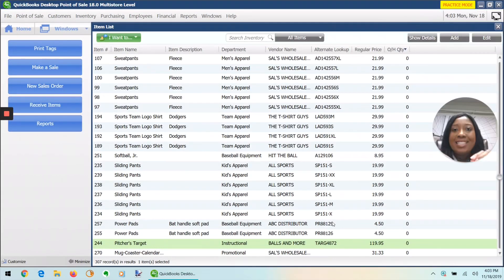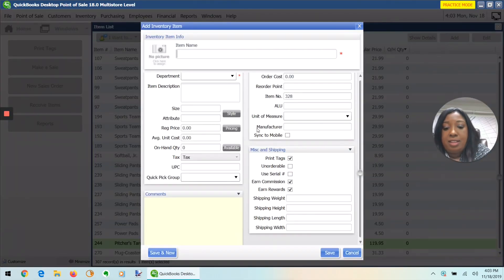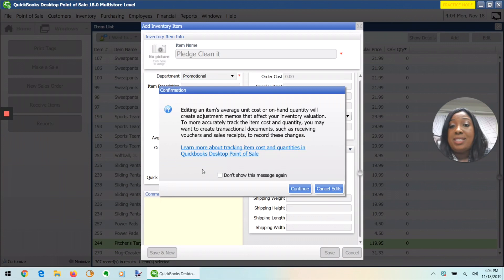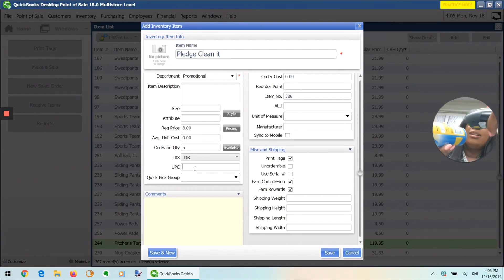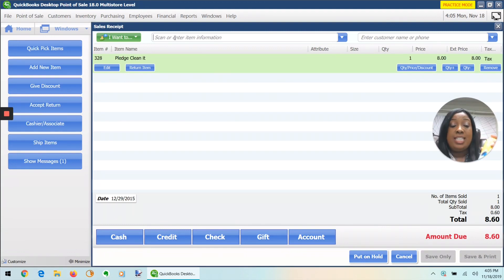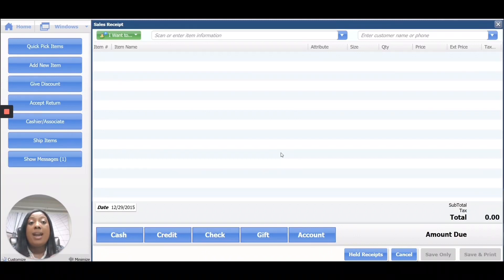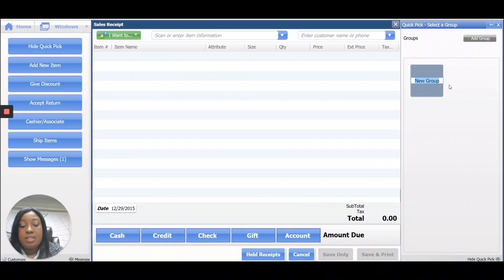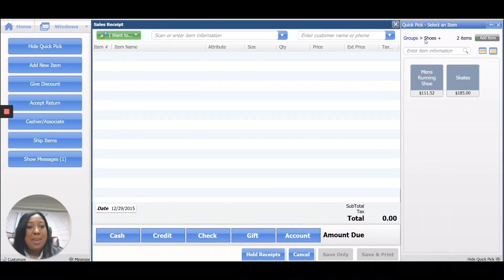QUICKBOOKS POINT OF SALE Tutorial - How to Speed Up Customer Checkout at the Register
In 10 minutes, Denise Brooks shares 4 great ideas to amaze your retail customers as you speed up the checkout process in your store using Quickbooks Point of Sale V18.
Keep on watching so you can see how to make Quick Pick items, how to add UPC codes from your manufacturer' to your item list, and print barcodes.
You will love this video! It has a two-part demo: Quickbooks Point of Sale software tutorial and a "real life" in-office example.

Scanners used with QuickBooks Point of Sale in this video :
Printer barcode printer: Zebra ZD410
Wireless Barcode Scanner: Honeywell MS9535 Voyager BT

Alexis Information Systems is a technology solutions firm located in Fayetteville, AR.

Intuit and QuickBooks are registered trademarks of Intuit, Inc used with permission.

The Video Content has been made available for informational and educational purposes only. Alexis Information Systems, LLC  does not make any representation or warranties with respect to the accuracy, applicability, fitness, or completeness of the Video Content. Alexis Information Systems, LLC  does not warrant the performance, effectiveness or applicability of any sites listed or linked to in any Video Content.

*** I used Loom.com for the screen-sharing video. {Thanks Loom. You are awesome!}